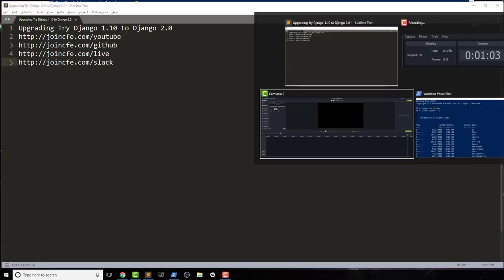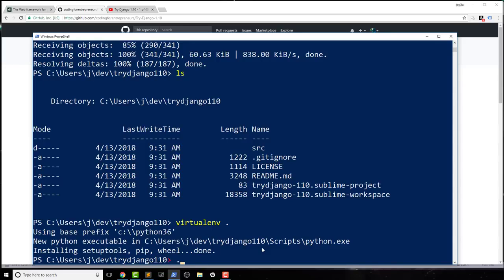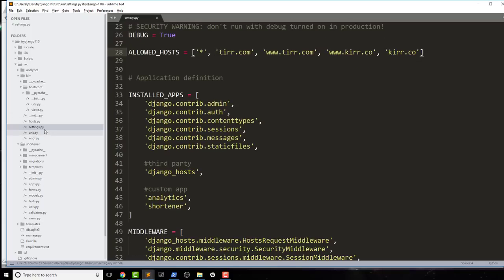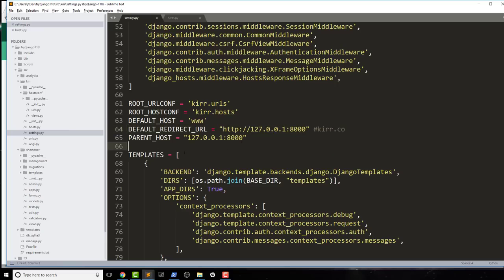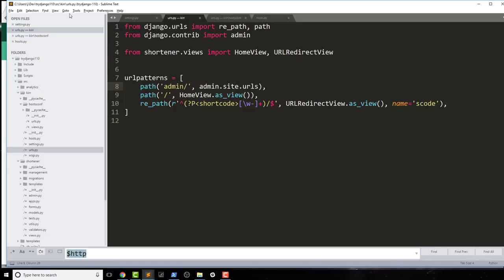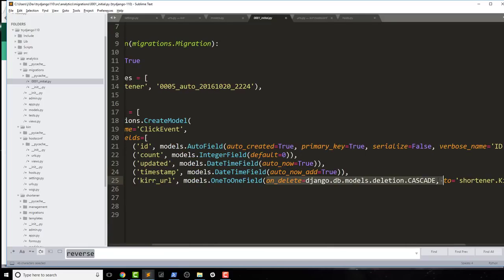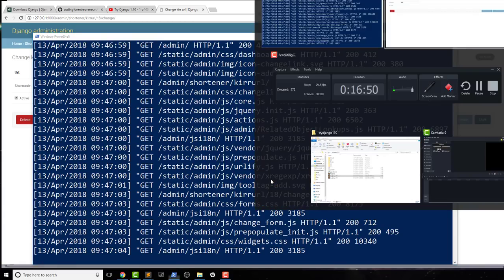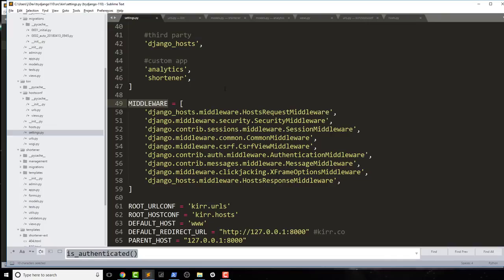UPGRADE Try Django 1.10 to Django 2.0 // DJANGO TUTORIAL 2019